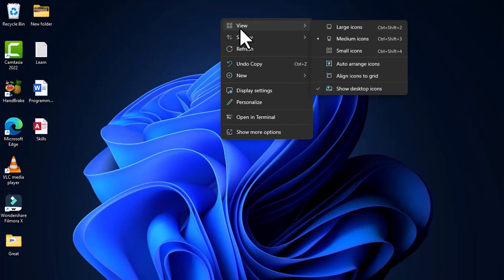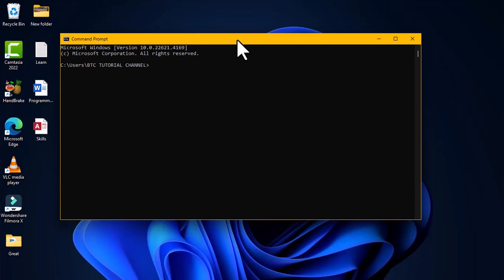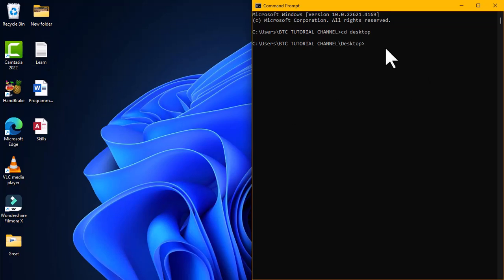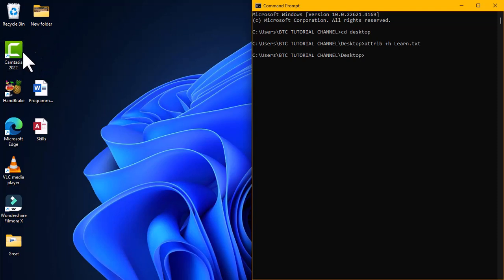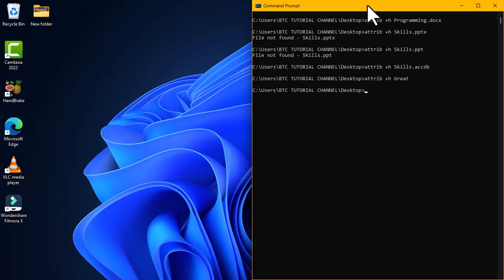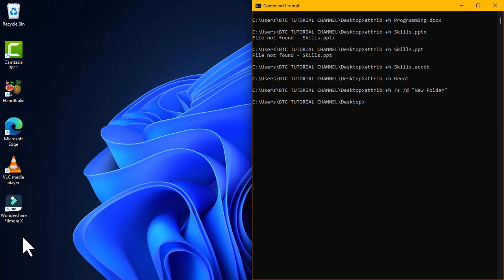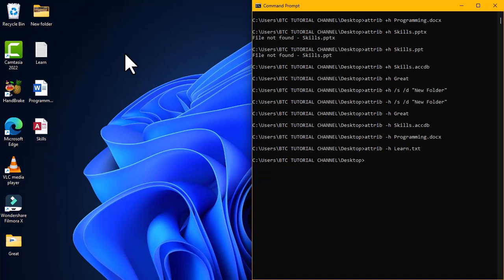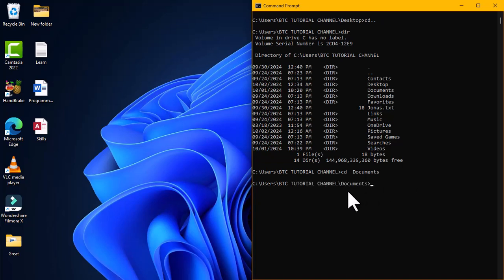How to HIDE and UNHIDE Files and Folders Using Command Prompt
Learn Programming Skills is a channel to provide educative videos on programming software's, share tips and tricks and any other related information on programming. Stay tune on this channel so you do not missed videos posted.

This video gradually shows you how to hide and unhide files and folders which are confidential using the command line interface of command prompt. Below are timestamps

00:00 Introduction
01:15 Icons description
02:28 Hide files and folders in CMD
07:08 Unhide files and folders in CMD
08:16 Hide and Unhide files in different directory
10:40 Video conclusion

CMD Keyboard Shortcuts You Should Be Using